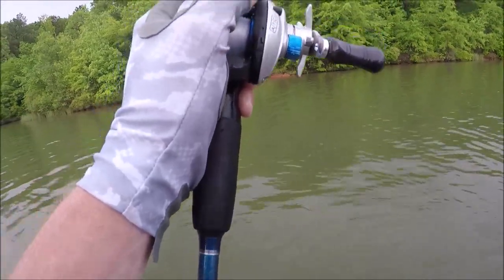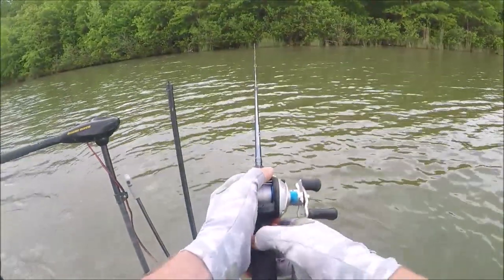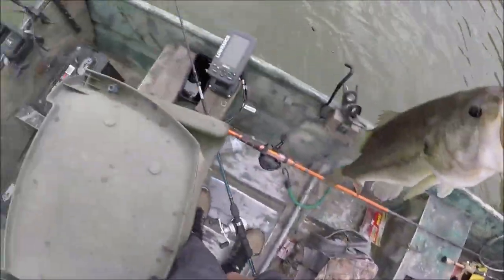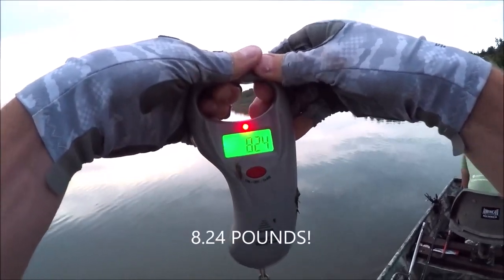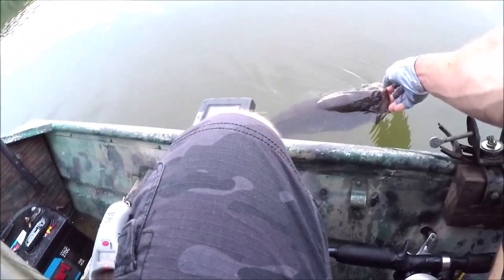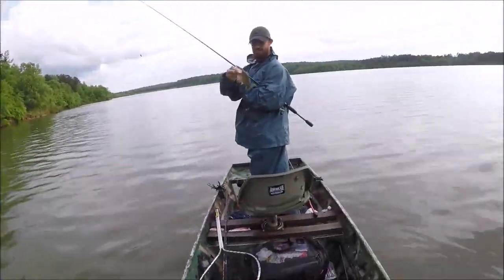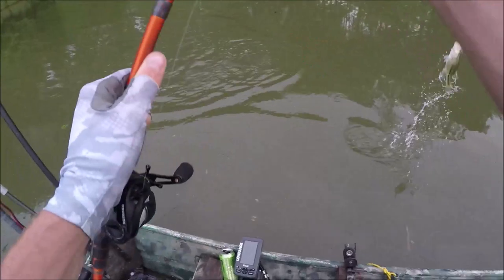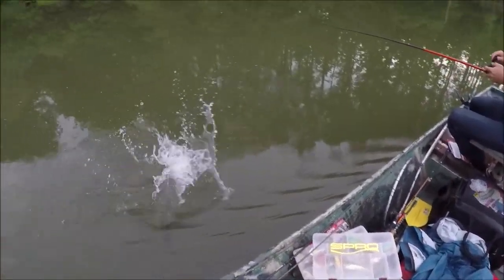BIG BASS ON 12" Jelly Worm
In this video I teach you methods and tricks for using a 12" worm.
I usually carolina rig it with a 16-24" litre. Watch the video for full details!